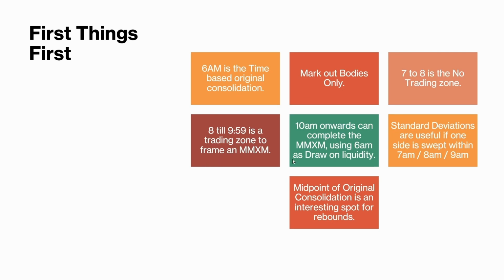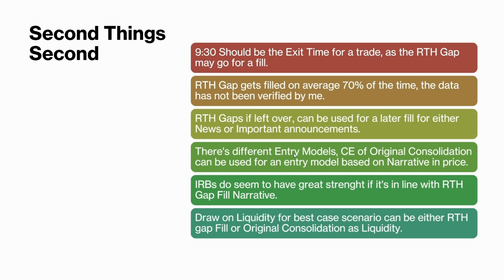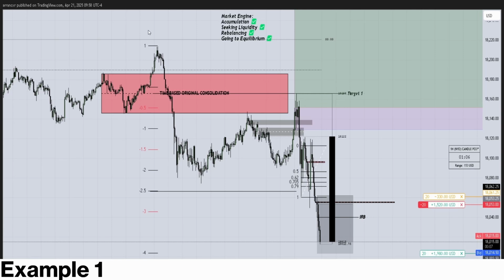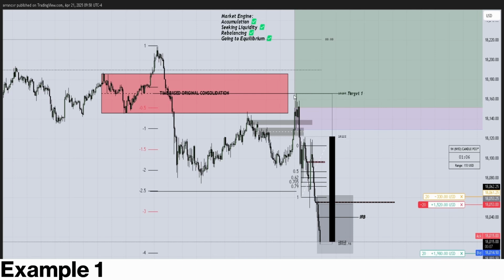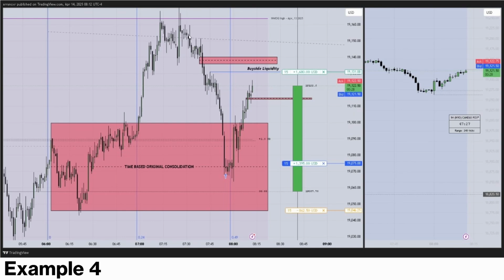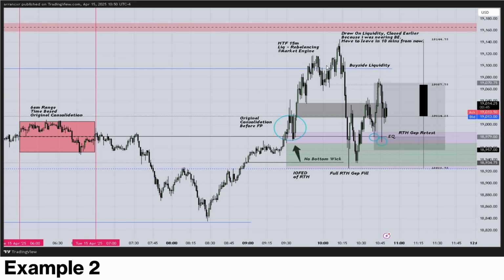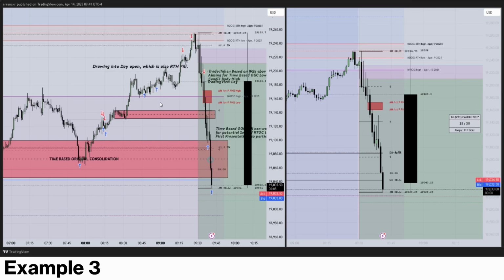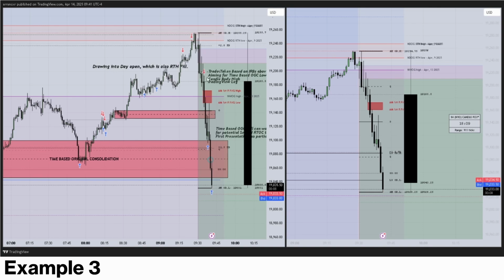6AM + RTH MODEL, THE ONLY TRADING FRAMEWORK YOU NEED !!!!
Risk Disclosure Statement: Trading futures, options on futures, and foreign exchange (“forex”) involves substantial risk and is not suitable for every investor. An investor could potentially lose all or more than the initial investment. Risk capital is money that can be lost without jeopardizing one’s financial security or lifestyle. Only risk capital should be used for trading, and only those with sufficient risk capital should consider trading.

No representation is being made that any account will or is likely to achieve profits or losses similar to those shown; in fact, there are frequently sharp differences between hypothetical performance results and the actual results subsequently achieved by any particular trading program. One of the limitations of hypothetical performance results is that they are generally prepared with the benefit of hindsight. In addition, hypothetical trading does not involve financial risk, and no hypothetical trading record can completely account for the impact of financial risk in actual trading. For example, the ability to withstand losses or adhere to a particular trading program in spite of trading losses are material points that can also adversely affect actual trading results. There are numerous other factors related to the markets in general or to the implementation of any specific trading program which cannot be fully accounted for in the preparation of hypothetical performance results, and all of which can adversely affect trading results.

No Guarantees: Past performance is not necessarily indicative of future results. No representation is being made that any trading account will or is likely to achieve profits or losses similar to those shown.